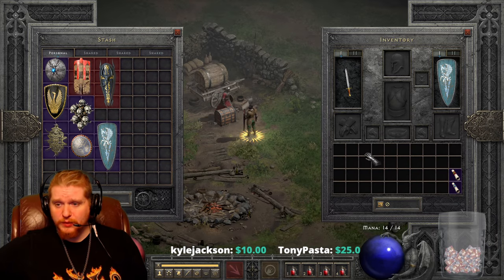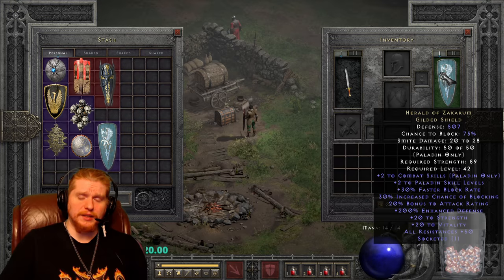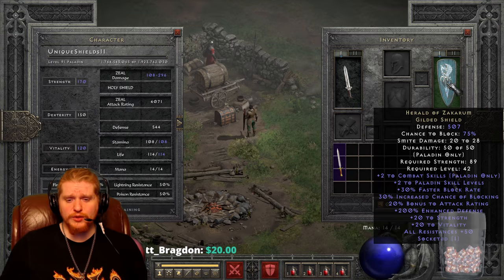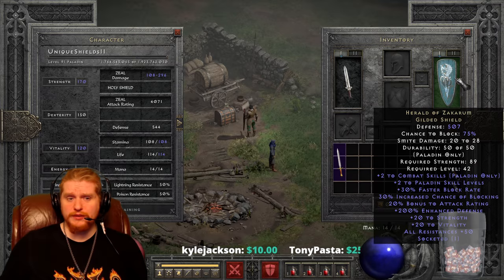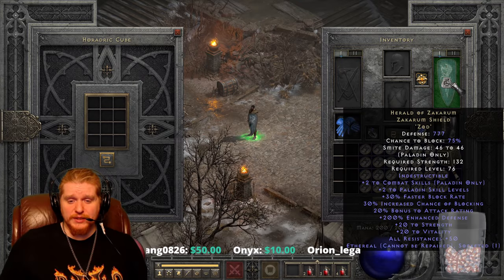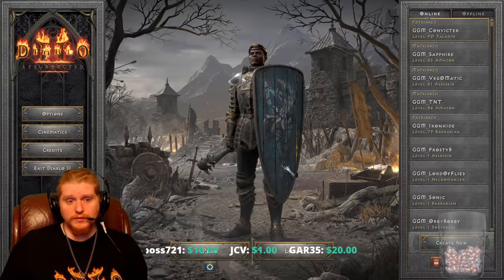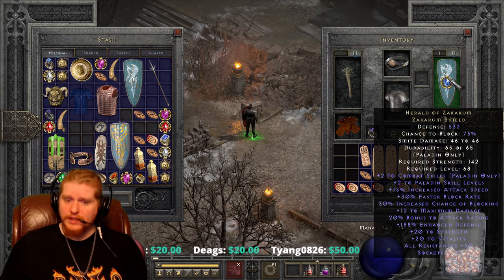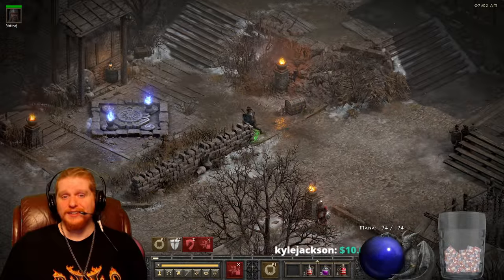D2R Unique Items - Herald Of Zakarum (Gilded Shield)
Hello Guys and Gals Today Hello Guys and Gals Today I am going to go over the Unique Item Herald Of Zakarum (Gilded Shield)

30% Increased Chance Of Block
30% Faster Block Rate
20% Bonus To Attack Rating
+20 To Strength
+20 To Vitality
All Resistances +50
+2 To Paladin Skill Levels
+2 To Combat Skills (Paladin Only)